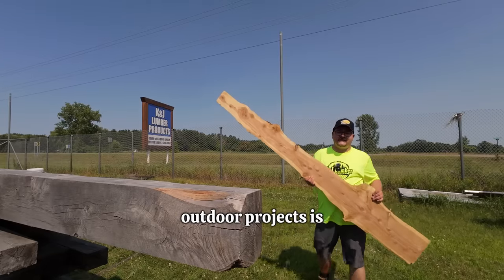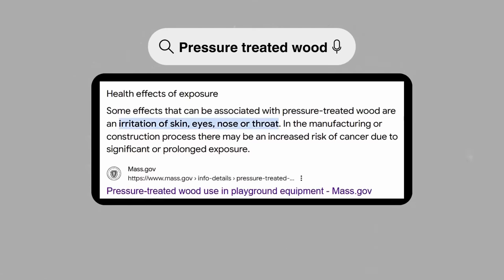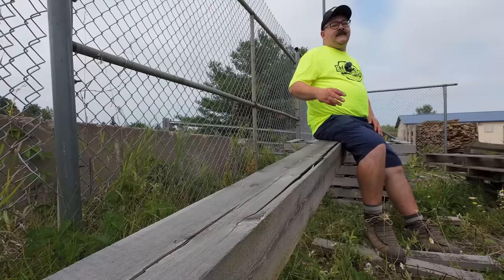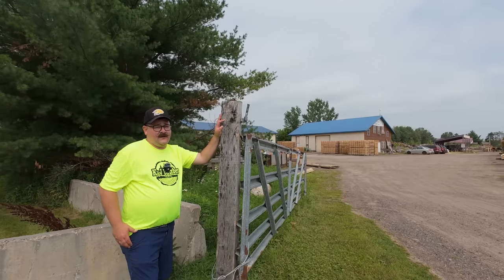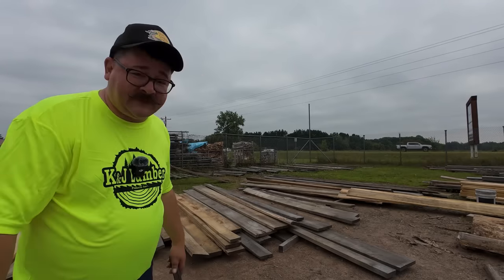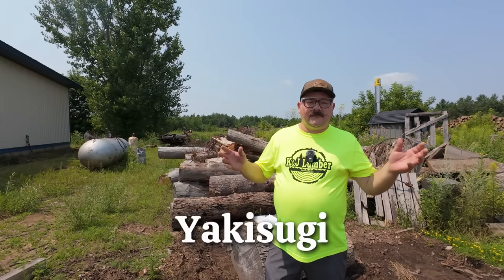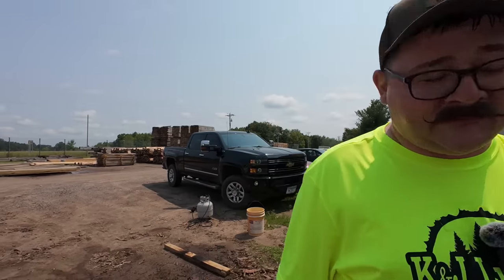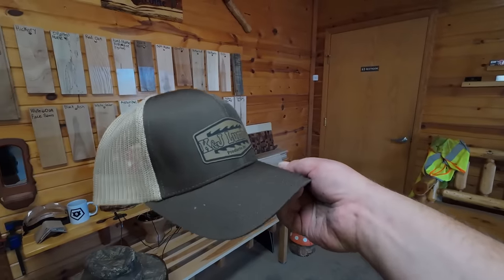the Best Wood for Outdoor Projects is...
Tired of dealing with rotting wood and expensive replacements?
We're gonna look at the best options for your outdoor projects.
From the durability of White Oak to the misconceptions of Cedar, we'll explore the pros, cons, and hidden secrets of different wood species and even species based on their regions.
Guiding you on how to make your outdoor furniture or structures last a lifetime, even in the harshest climates.
Regardless of if it is the best wood for outdoor projects. or the best wood for out door furniture. We will look at different lumber species that will be prefect for your outdoor benches, outdoor tables, your pergolas, garden boxes, fences, posts, beams.. anything.
Plus, I'll reveal a groundbreaking technique that can transform any wood into a weather-resistant masterpiece!
Get ready to transform your backyard into an outdoor haven that stands the test of time.

Chapters:
0:00 Intro
0:53 Regional Woods + Tips for building.
3:29 The First Local Recommendation.
5:22 The Second Local Recommendation.
6:25 Do NOT Use Red Oak! Finish Tips etc.
7:10 Looking at options.
7:38 Yakisugi. or wrongly called Shou Sugi Ban.
11:43 Mystery Customer Reveal.
12:15 Go Build Stuff!
12:33 Bloopers.